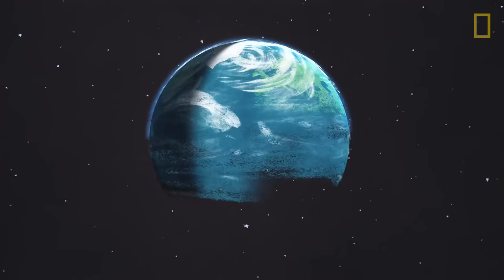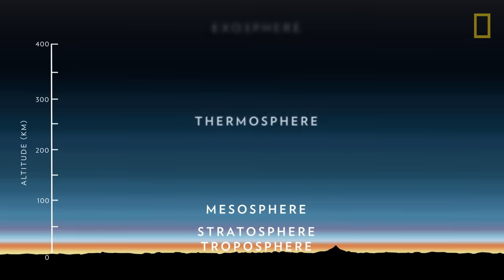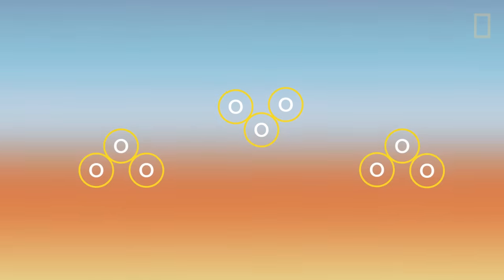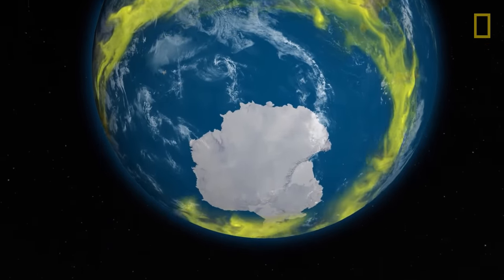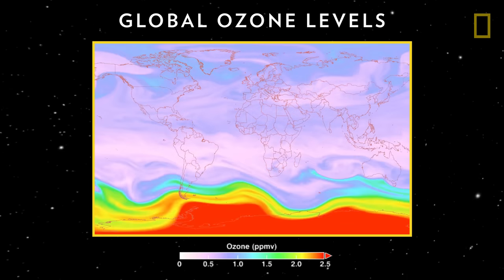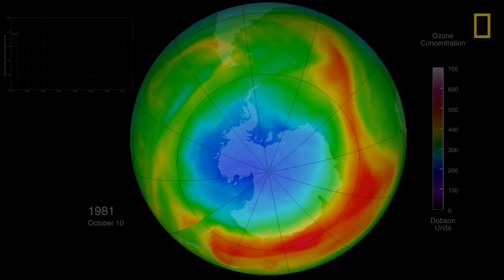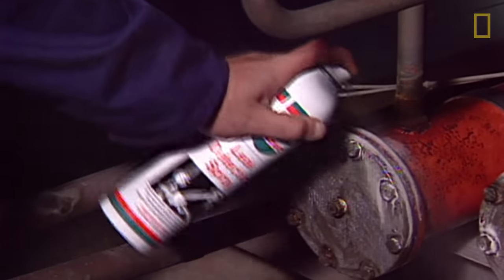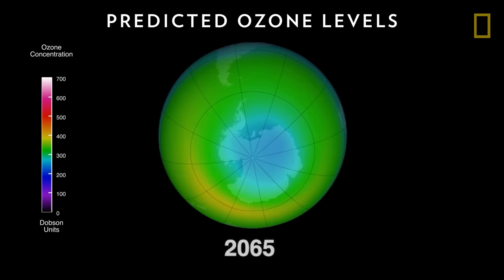Climate 101: Ozone Depletion | National Geographic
Far above Earth's surface, the ozone layer helps to protect life from harmful ultraviolet radiation. Learn what CFCs are, how they have contributed to the ozone hole, and how the 1989 Montreal Protocol sought to put an end to ozone depletion.